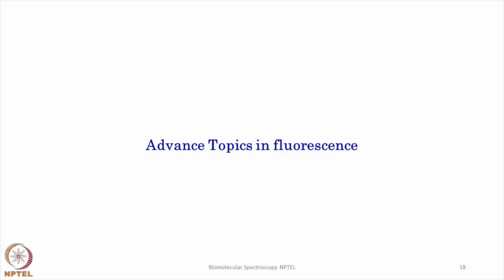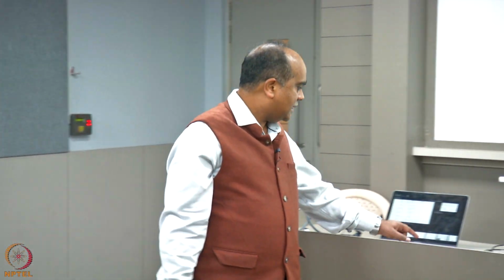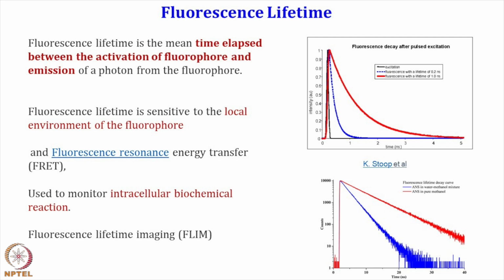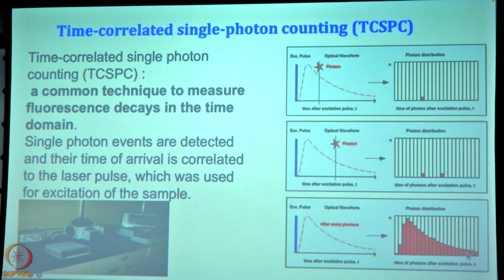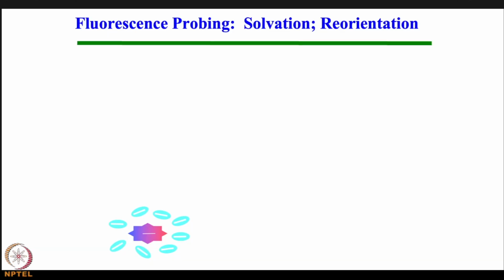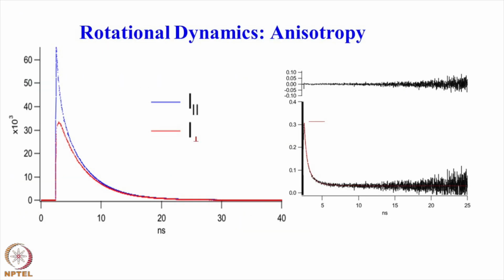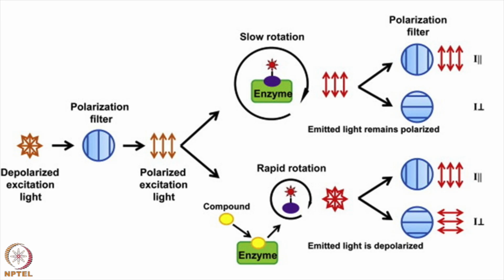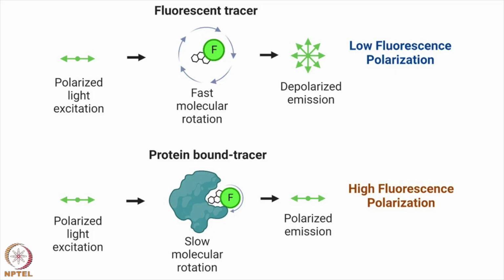Week 4: Lecture 20: Flourescence Lifetime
Lecture 20: Flourescence Lifetime